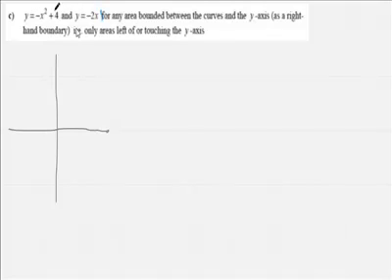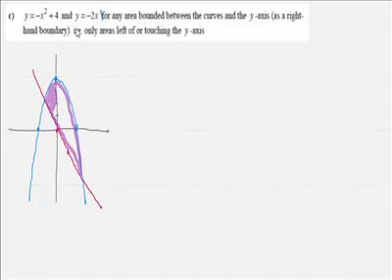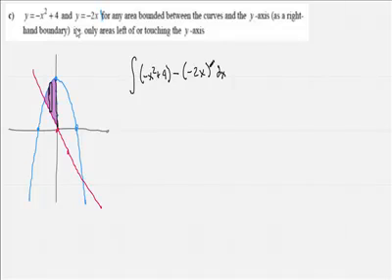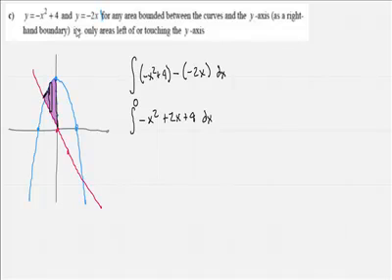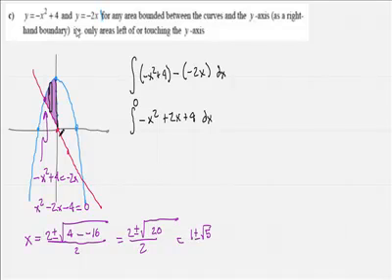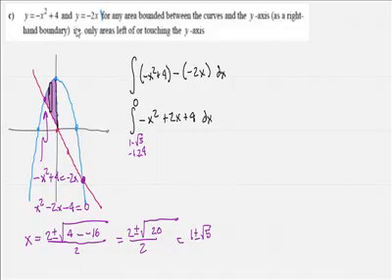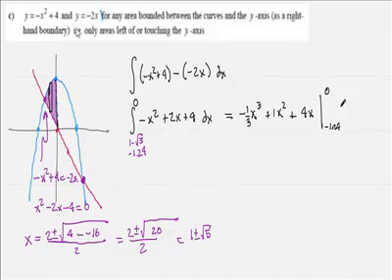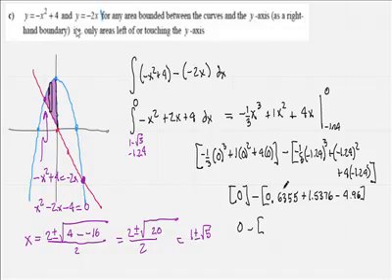7.5 1c revised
A new version, where I actually do the antiderivative.  Sorry for the original, and thanks to Daniel for pointing out the mistake.